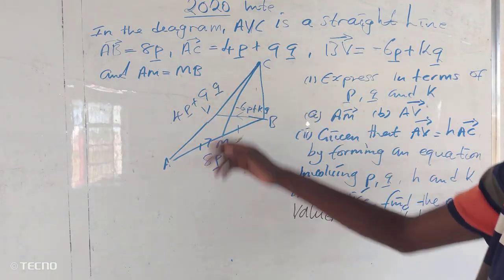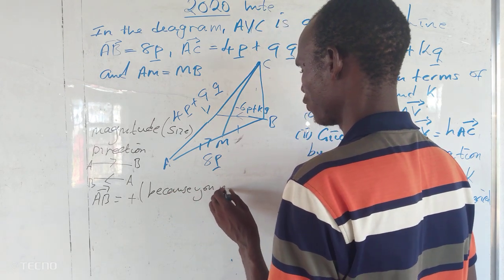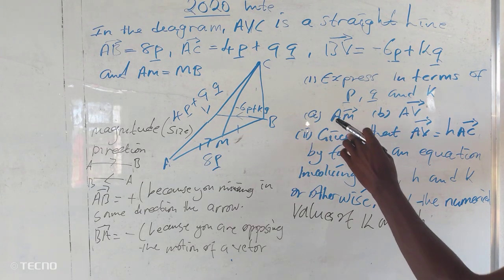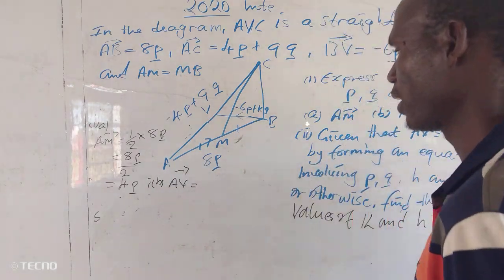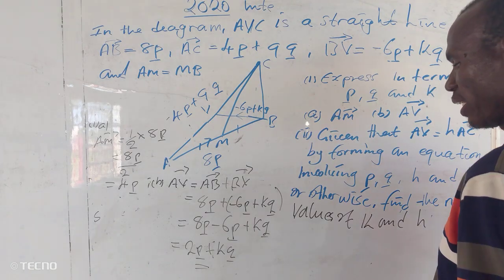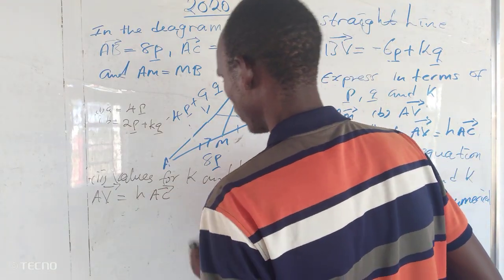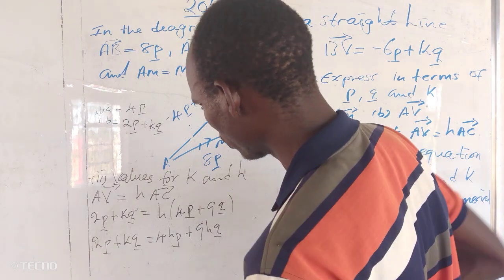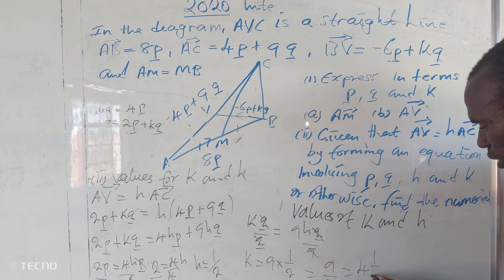January 7, 2026